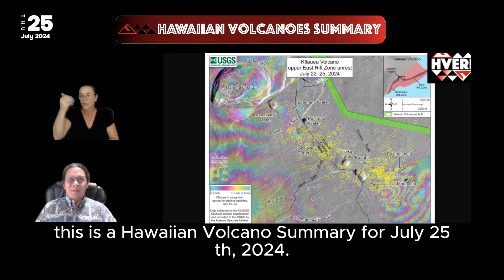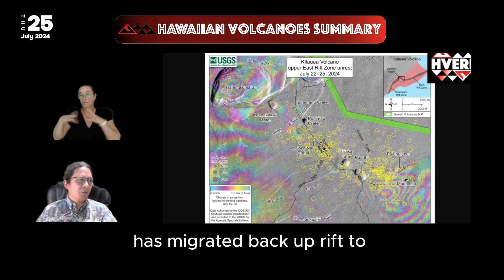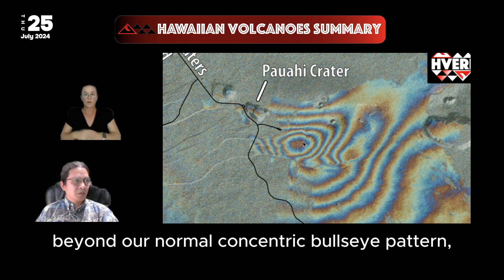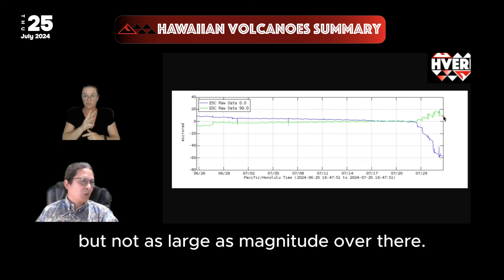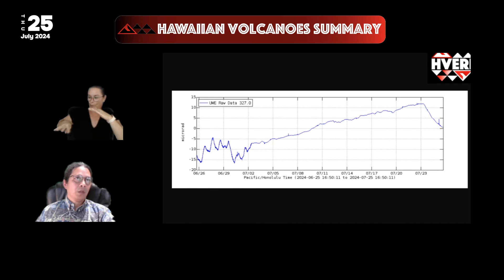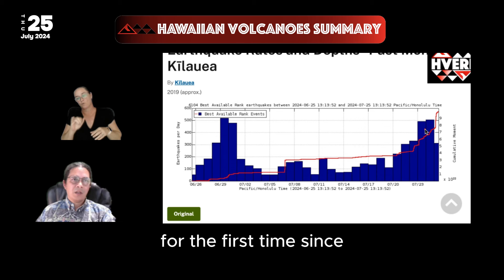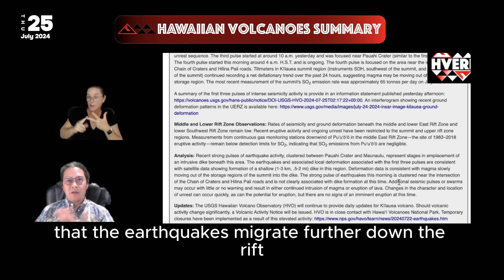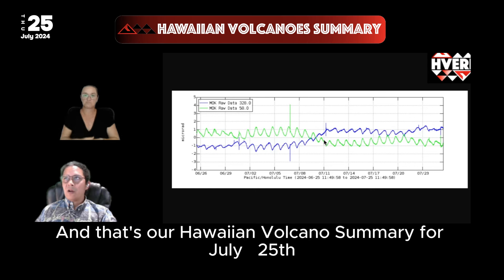Hawaiian Volcano Summary: Kīlauea Upper East Rift Intrusion Ongoing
Over the past 4 days, an intrusion of magma has triggered over 1500 earthquakes around Kīlauea’s Upper East Rift and caused significant uplift in the area between Pauahi Crater and the Maunaulu lava shield within Hawaiʻi Volcanoes National Park. Kīlauea’s summit, in contrast, has been deflating in response as built-up magma flows away to feed the intrusion, which has progressed through 4 distinct pulses with continuing activity in between. While the initial earthquakes concentrated near Maunaulu at the bend in the East Rift, the most recent pulse today has shifted back uprift to Koʻokoʻolau Crater and includes a magnitude 3.9 around 4:30 this morning, the largest event in the sequence thus far. In total, 24 earthquakes have registered between magnitudes 3 and 4 since Monday, with 9 of those events reported felt on-island.

According to the USGS Hawaiian Volcano Observatory, “there have been about 50 intrusive episodes like this in the Upper East Rift. In each case, magma moved underground in the Upper East Rift, causing earthquakes and ground deformation. Only five of the events resulted in Upper East Rift eruptions.” Thus, the most likely outcome is that the intrusion remains underground, but there is a chance it could result in a brief Upper East Rift eruption. However, the intrusion could also progress farther east into the Middle East Rift, which would lead to another set of possibilities. In any case, there is no short-term effect on the Lower East Rift, and no increased threat to people in our communities as a result of this activity. However, the National Park has instituted road, trail and campground closures to prohibit public access to the affected area. Thus, the primary threat to people remains from volcanic gas, which is presently being emitted around volcanic background rates of around 65 tonnes of SO2 per day from the summit on July 23, a source of concern for sensitive individuals nearby.

Maunaloa volcano remains quiet, continuing to recharge in the normal pattern following its 2022 eruption, with no visible influence from neighboring Kīlauea.